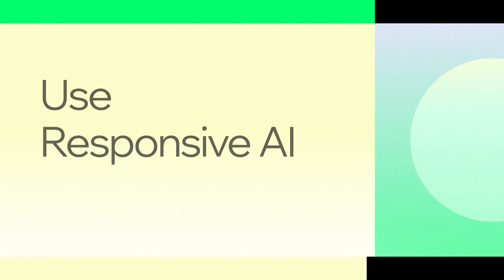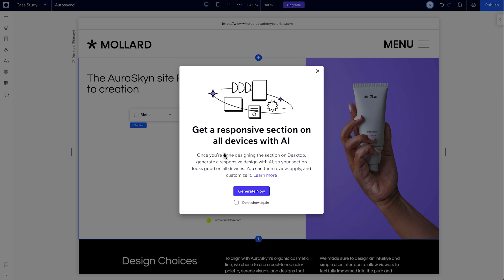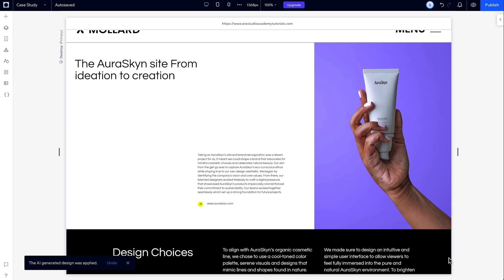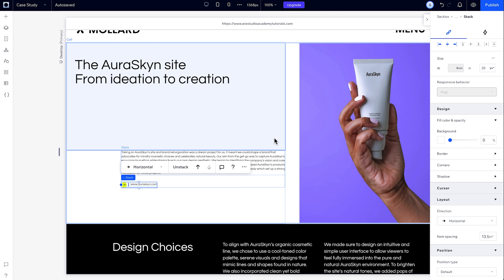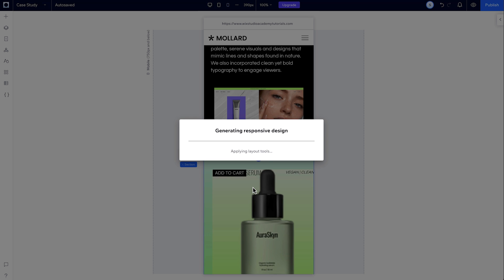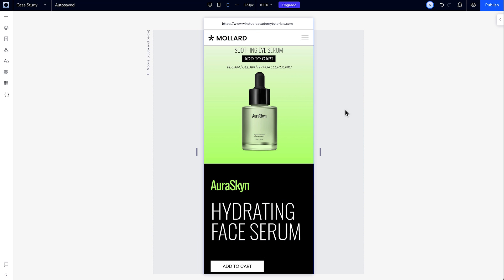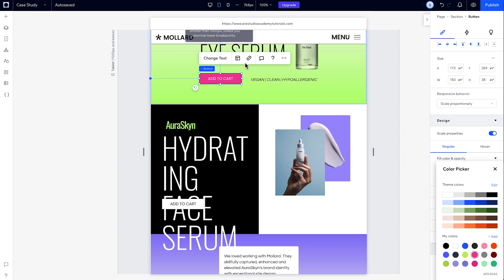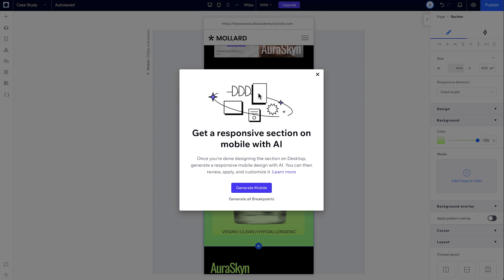How to use Responsive AI with Wix Studio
Learn how to design sections quickly using the Responsive AI tool.

In this tutorial, we’ll cover how you can create responsive designs quickly with the Responsive AI tool, on an entire section either on every Breakpoint or just on mobile. We’ll also walk through how you can make changes to your design after the tool generates one for you.

0:00 - Intro
0:15 - Use Responsive AI on a section
0:37 - Discard, apply or undo AI designs
1:14 - Adjust AI designs on the mobile Breakpoint